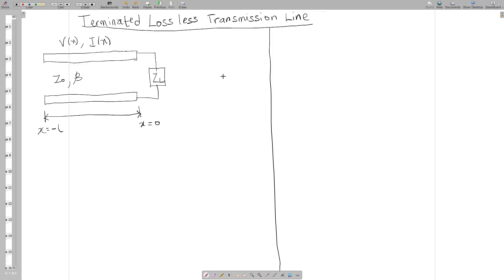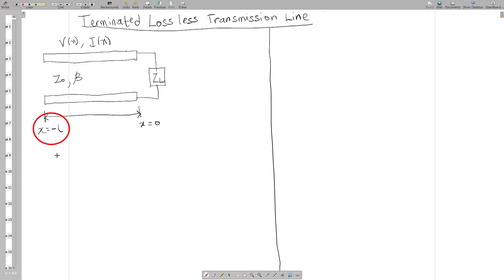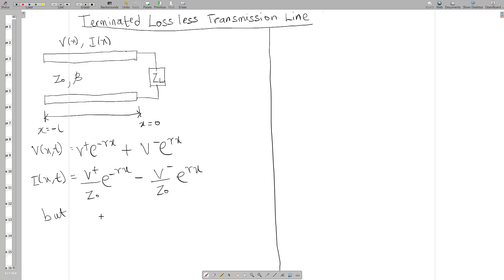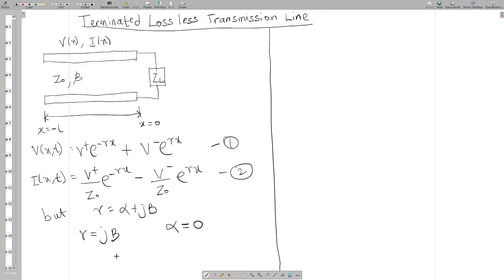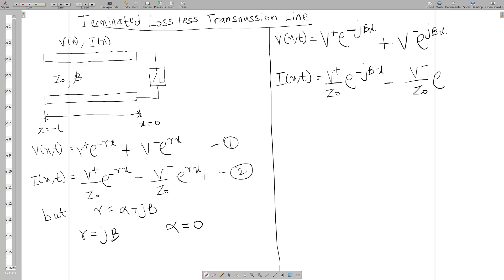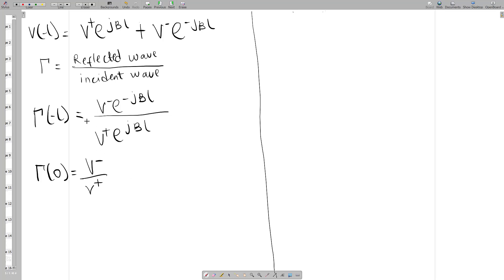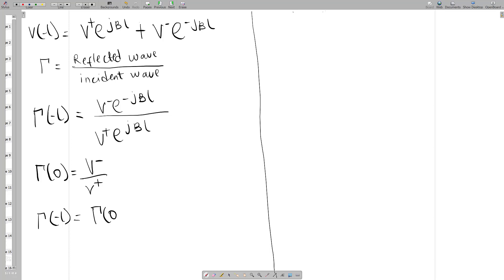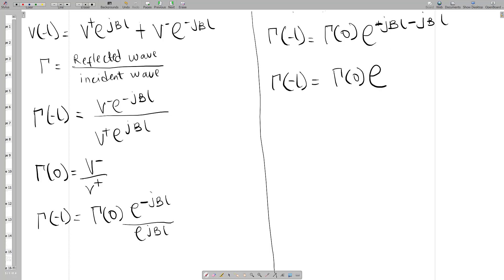Terminated Lossless Transmission Line - Part 2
This video shows you how transmission line behaves when terminated by a certain load impedance - ZL. It goes on to proof the derivation of reflection co-efficient at x = -L and it's importance in transmission line theory.

Tutor: AWUAH CHARELS MARFO.